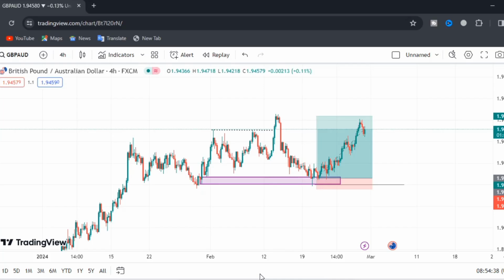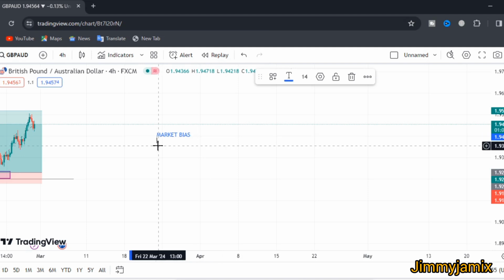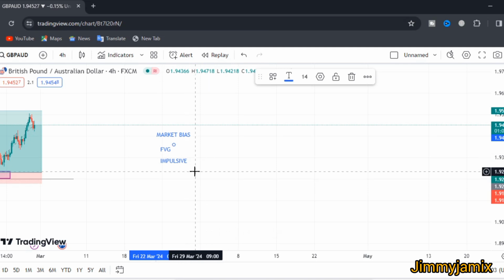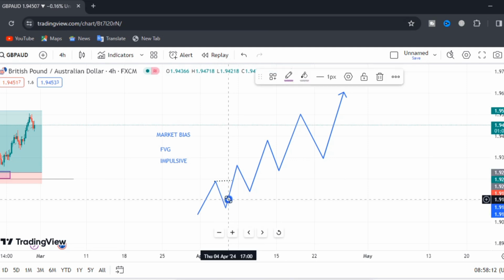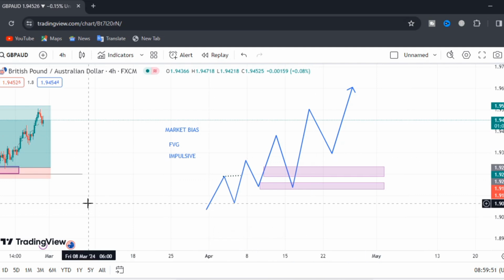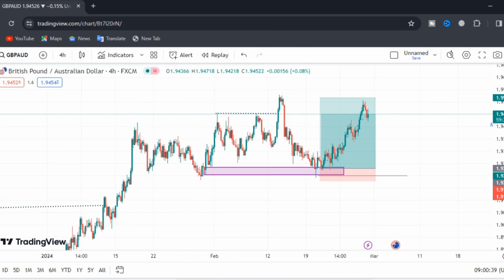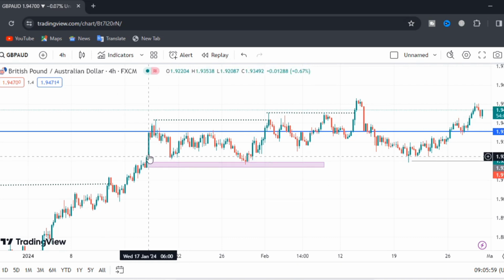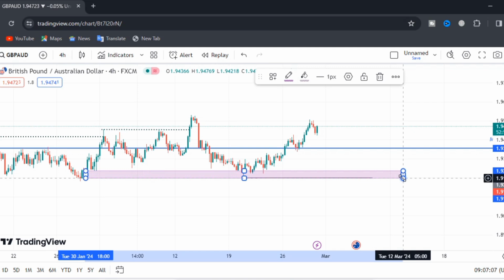"Trade Like a Pro: Order Block Trading Strategies That Work"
"Trade Like a Pro: Order Block Trading Strategies That Work" + High probability ORDER BLOCKS Explained 🚫

↘️ High Probability Order Blocks: Unlocking Trading Success,  High Probability Order Blocks, your gateway to mastering the art of trading.
I am going to share comprehensive insights into identifying and leveraging high-probability order blocks to enhance trading strategies

↘️ What are High Probability Order Blocks? High Probability Order Blocks are key levels within the market structure where significant buying or selling activity occurs, leading to potential future price reactions. These blocks often serve as areas of support or resistance, offering lucrative trading opportunities for those who can identify them accurately.

these videos might help you ⚠️

↪️ Best broker to use while opening a trading account where you can even deposit minimum of 10usd .⤵️

Receive $10,000 in virtual funds and learn how to trade with a market leader